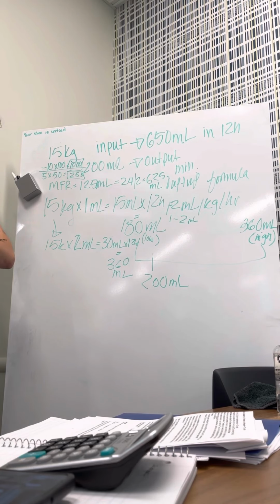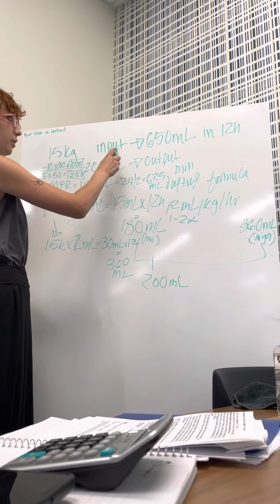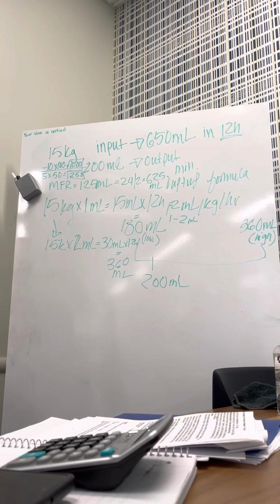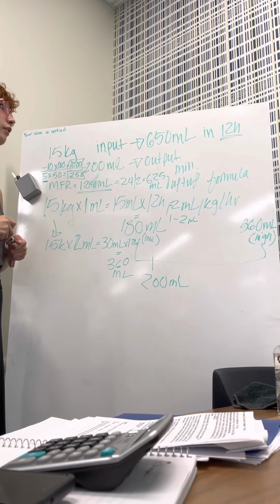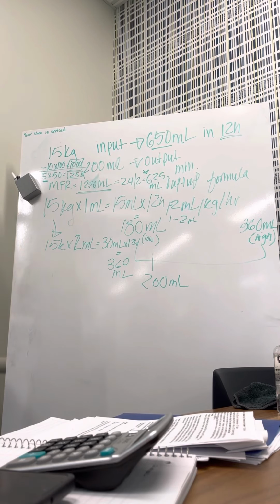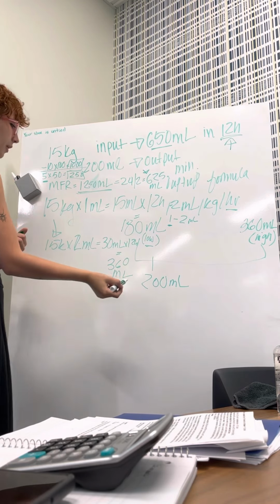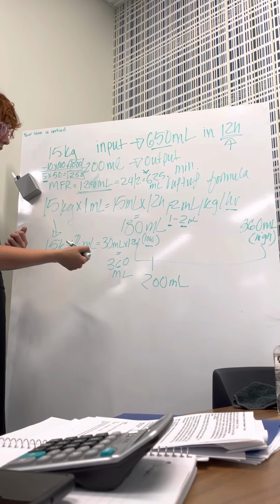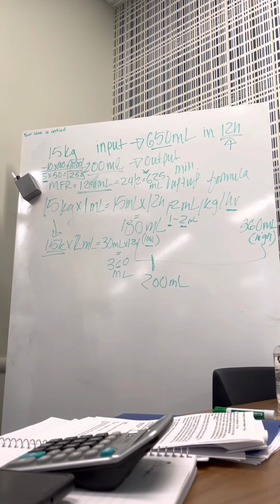minimum fluid maintenance requirement and minimum output requirement